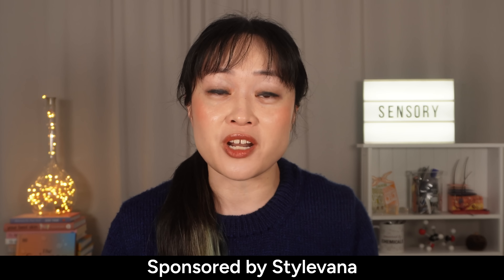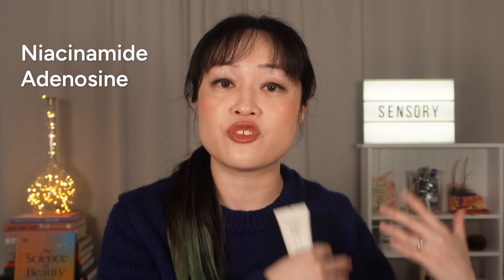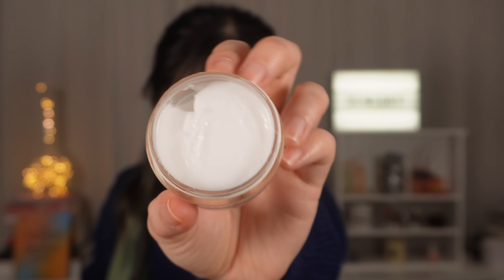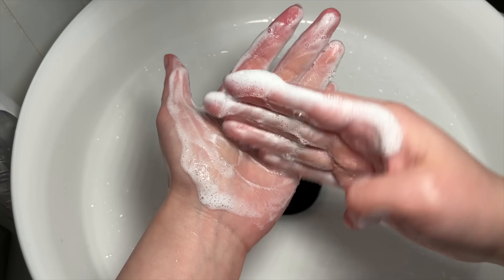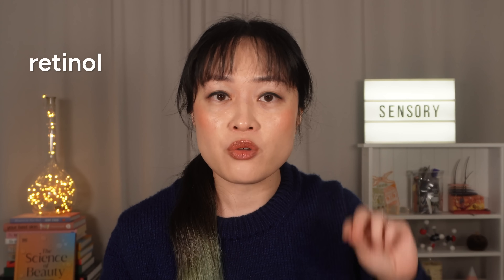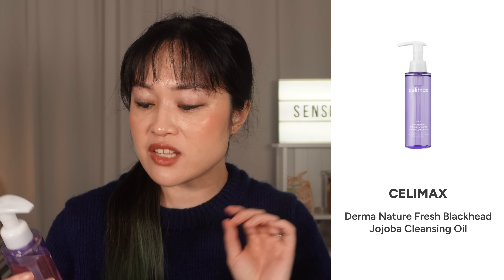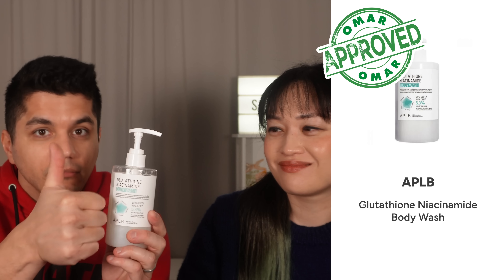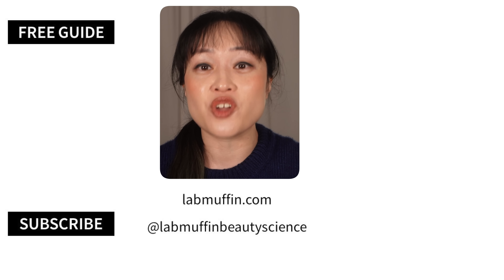I tried cult Korean skincare products so you don't have to (Stylevana AD)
Trying out more hyped up Korean skincare products - with a special appearance by our in-house packaging connoisseur.

Tip: If you want your parcel to arrive quickly, make sure the products are in stock when you order!

0:00 New HG status sunscreen
3:52 Fragrance-free body wash with actives
5:10 SOS skin repair balm
7:36 Hyped up gentle foaming cleanser
MAKE P:REM Safe me. Relief Moisture Cleansing Foam
10:14 Encapsulated retinal cream
13:53 Low-fragrance cleansing oil that works on eyes
15:38 Packaging review with special guest